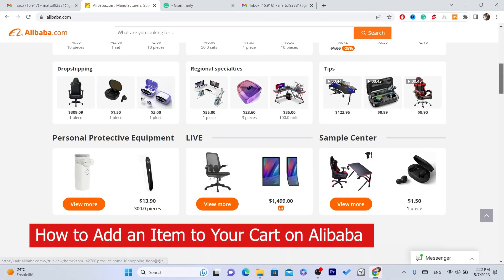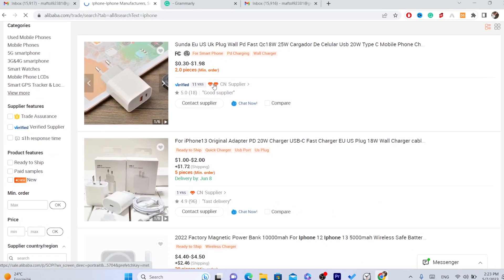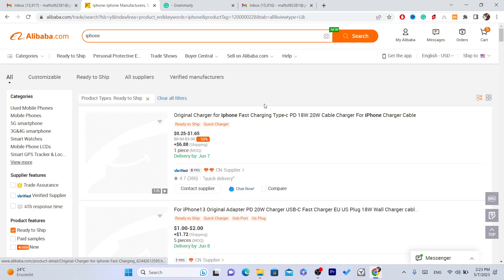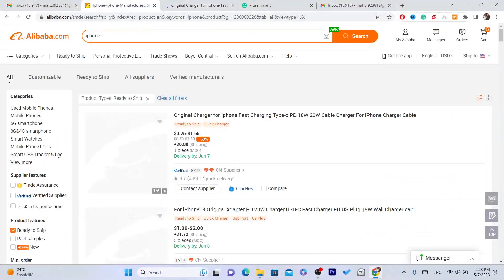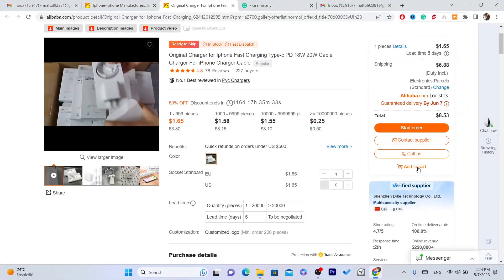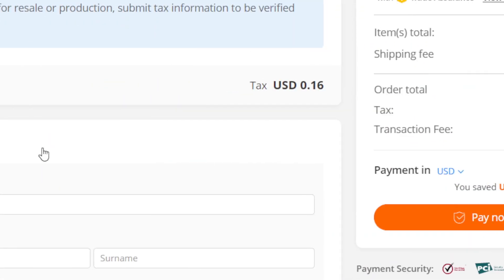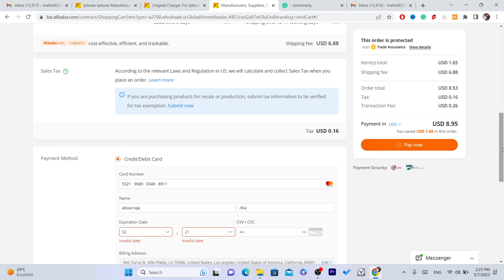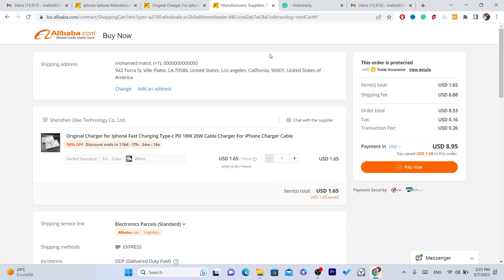How to Add an Item to Your Cart on Alibaba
Alibaba is one of the world's largest online marketplaces, connecting millions of buyers and sellers from around the world. If you're new to Alibaba, you may be wondering how to add an item to your cart and place an order. In this video, we'll show you step-by-step how to add an item to your cart on Alibaba in 2023.

The first step in adding an item to your cart on Alibaba is to search for the product you're interested in. You can do this by entering keywords related to the product in the search bar on Alibaba's website. Once you find a product that you're interested in, click on the product listing to view more details.

On the product listing page, you'll see a button that says "Add to Cart." Click on this button to add the product to your cart. If you want to add multiple quantities of the same product, you can adjust the quantity in the cart before proceeding to checkout.

Once you've added all the items you want to purchase to your cart, click on the cart icon to view your cart summary. Here, you can review your items, adjust quantities, and remove items if necessary.

When you're ready to checkout, click on the "Proceed to Checkout" button. You'll be taken to a page where you'll need to enter your shipping address, select a shipping method, and choose a payment method. Once you've entered all the required information, click on the "Place Order" button to complete your purchase.

In conclusion, adding an item to your cart on Alibaba is a simple process that can be completed in just a few clicks. By following the steps outlined in this video, you'll be well on your way to making your first purchase on Alibaba in 2023. So, if you're interested in learning more about how to add an item to your cart on Alibaba, be sure to watch this video till the end!